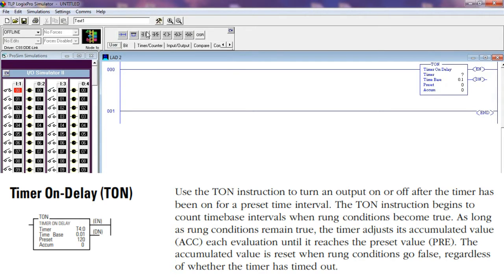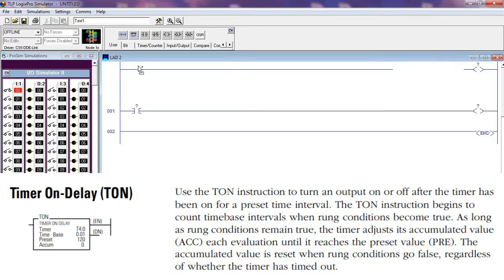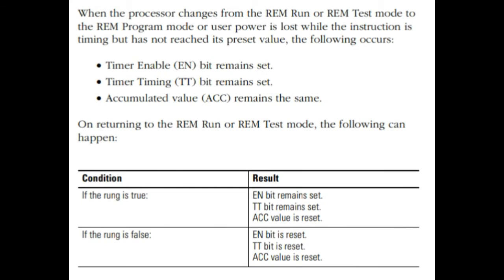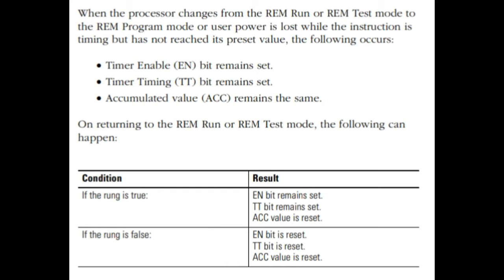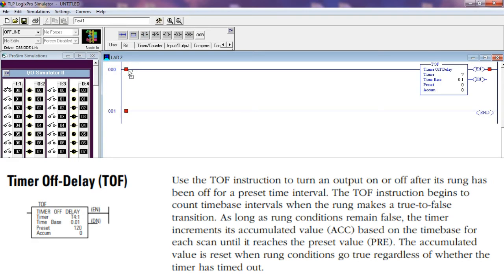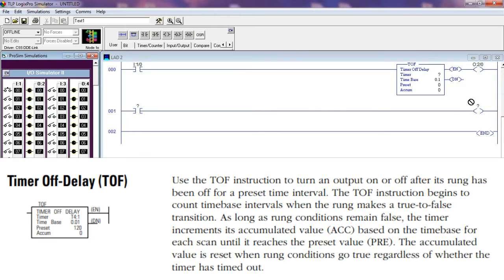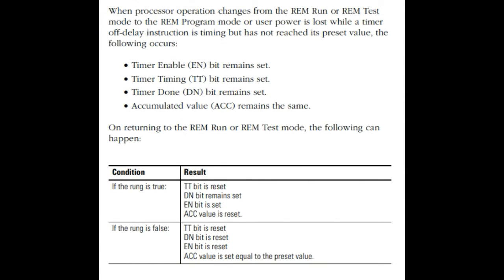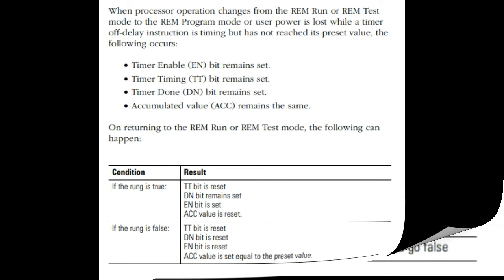LogixPro Simulator Tutorial No 2 - Timers - PLC Training - PLC Free Course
Hello Friends : In this video you will be learn
Allen Bradley RSLogix

-- TIMESTAMPS --
0:00 TON Timer ON-Delay Instruction
3:50 TOF Timer OFF-Delay Instruction
7:19 TWO Timers TON-TON InstructionS
9:33 Two Timers TON-TOFF InstructionS
10:42 Retentive Timer (RTO) Instruction
14:45 RTO and TON Instructions
15:35 Timer Data File (T4:)
16:28 Timer Addressing Structure.